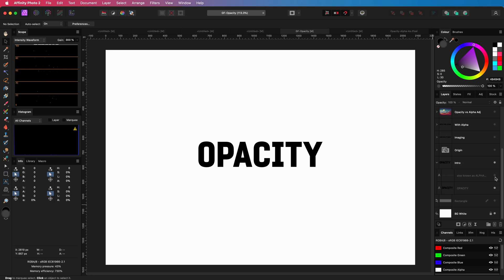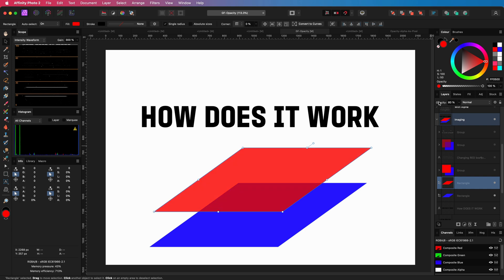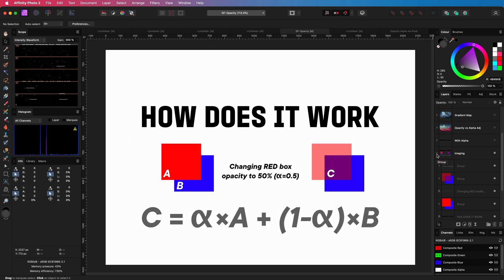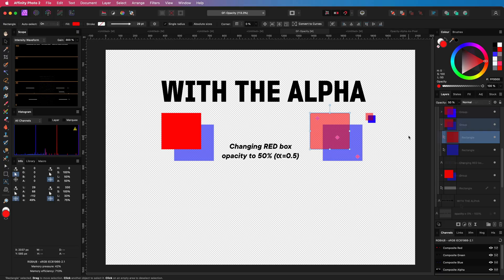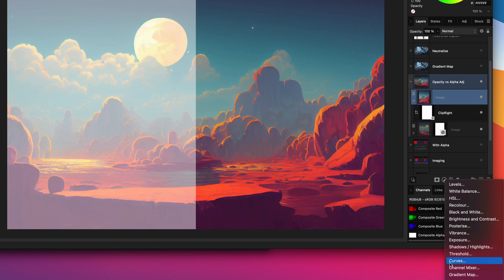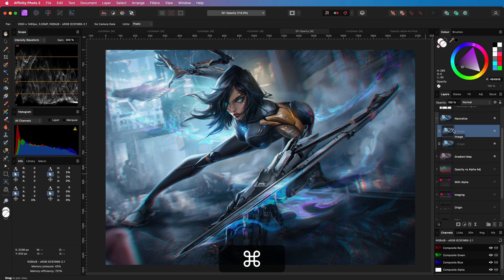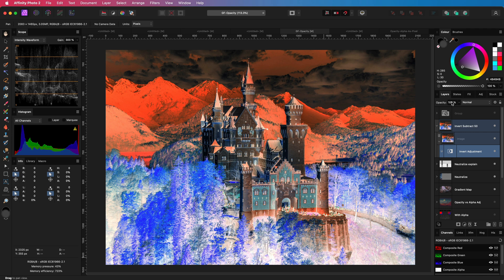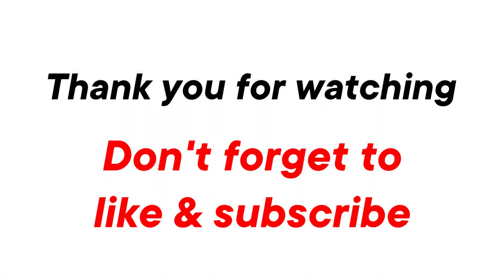Affinity Photo How does OPACITY work? A quick walkthrough of the workings of opacity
You probably use it all the time: opacity. But do you know what is actually happening? In this video i will try to explain the logic behind opacity. As opacity is associated with transparency, it always feels like it only affects the current layer.

Hope you like this video and found it useful.